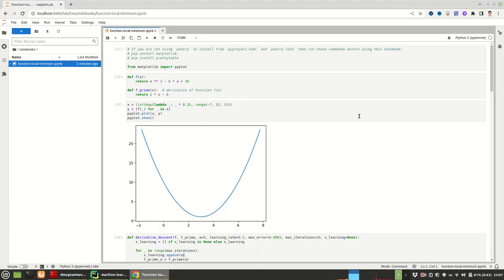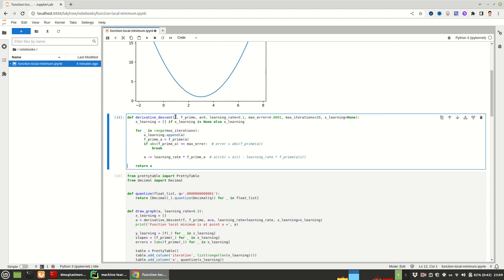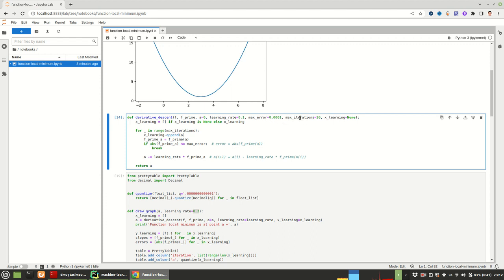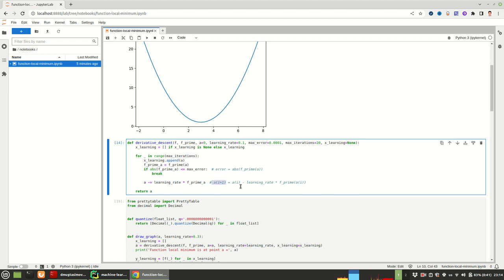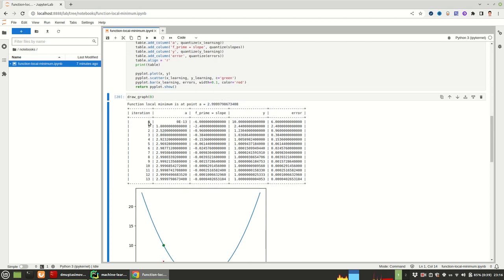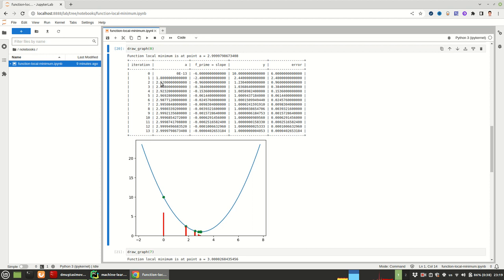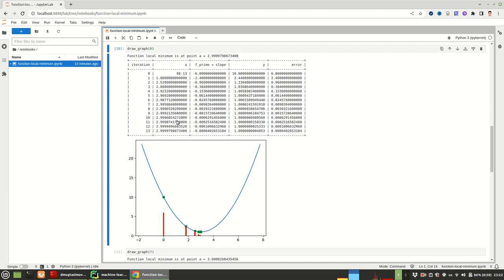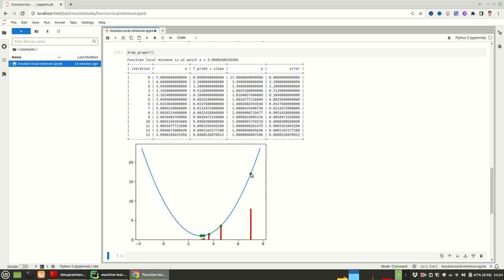Video 4: "Derivative descent" implementation